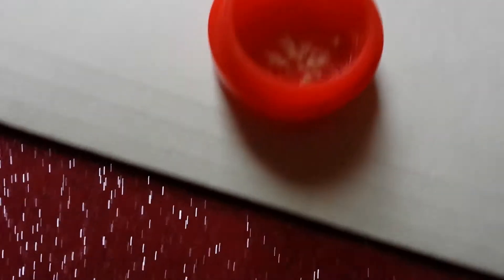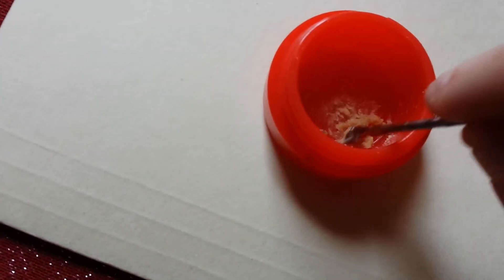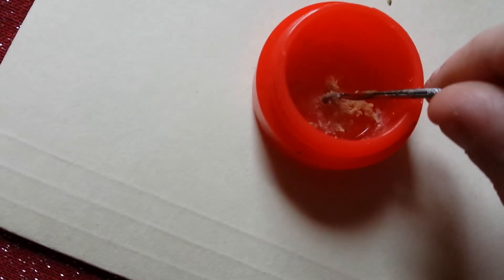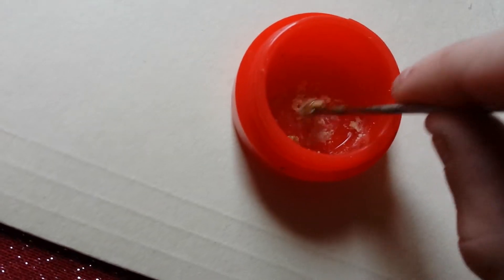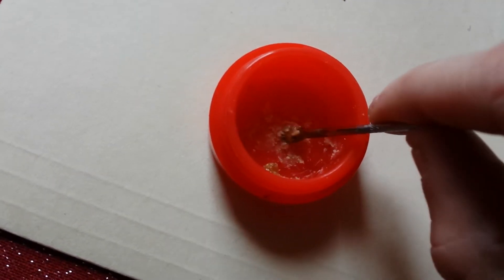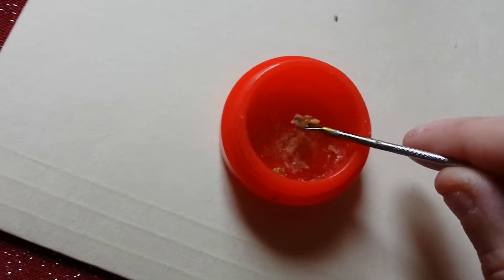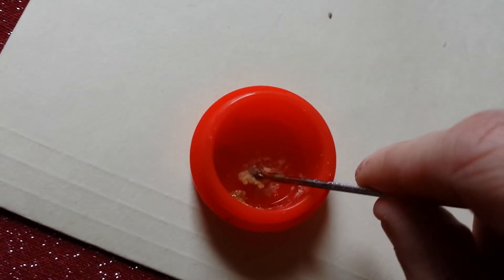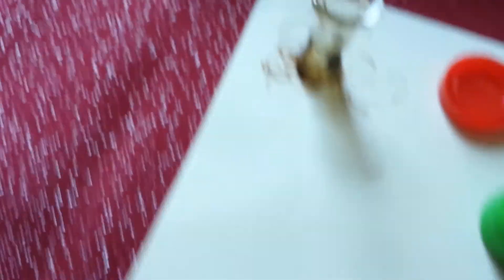Wax run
Samples out soon!